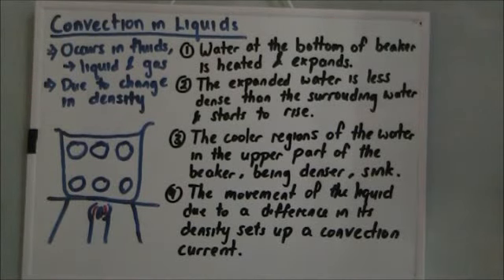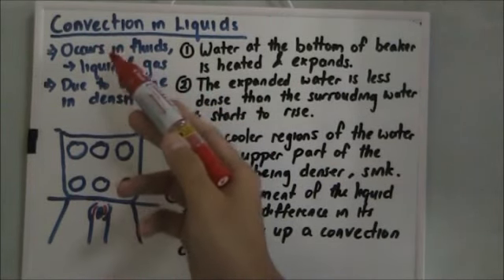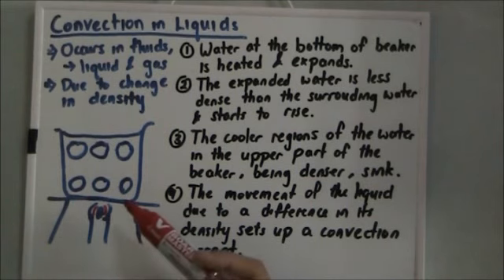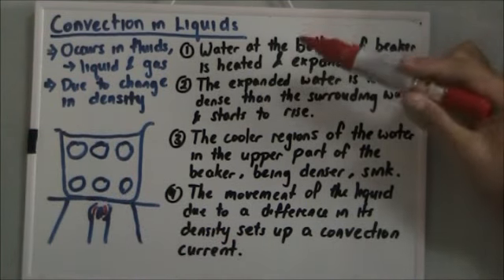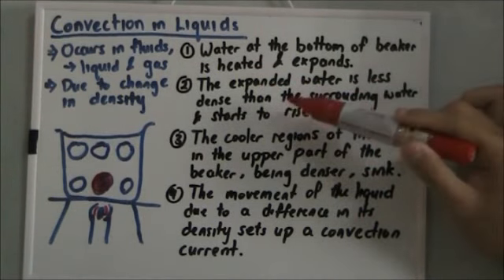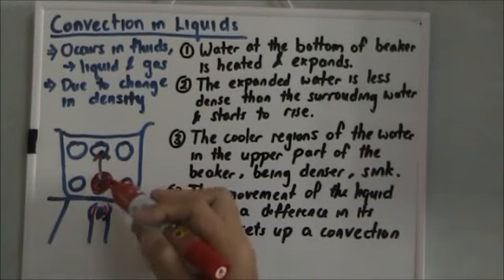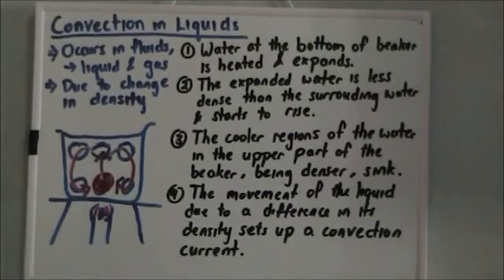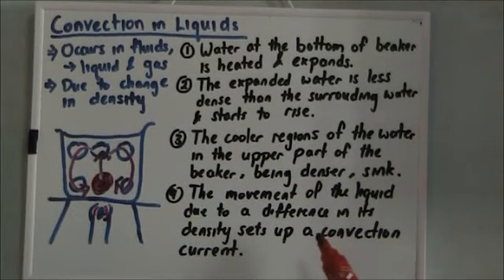Convection in Liquids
For N' Scienc Physics, O' Science Physics, O' Pure Physics